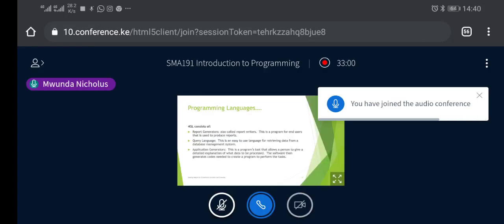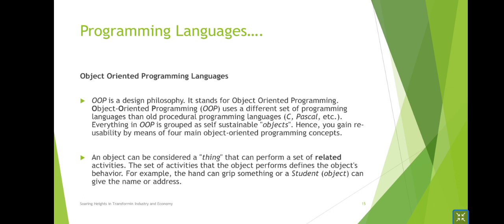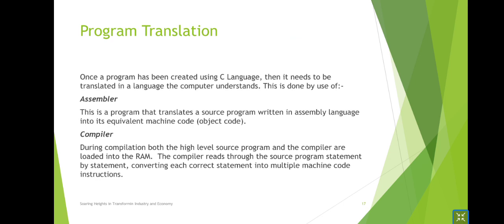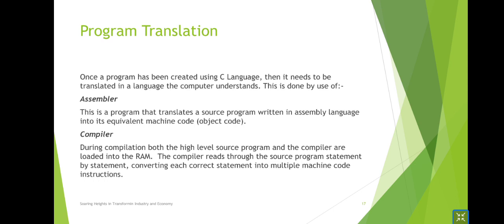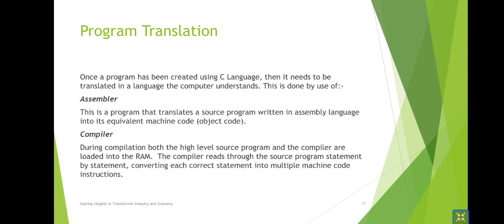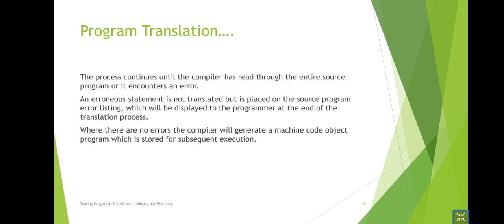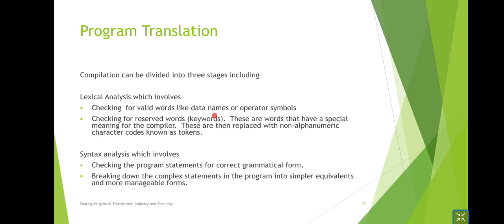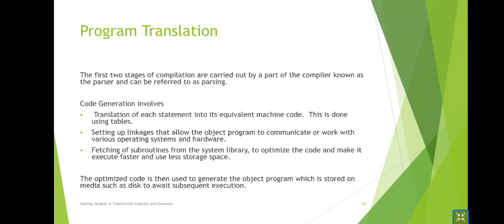INTRODUCTION TO PROGRAMMING (lecture 1 part 2)